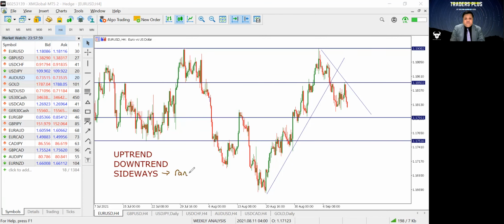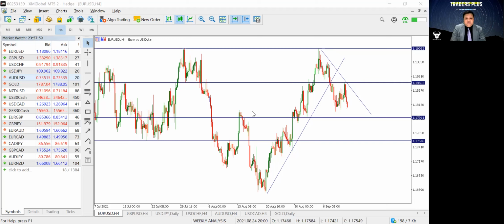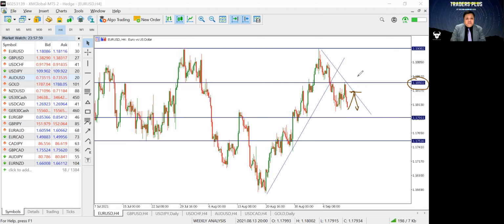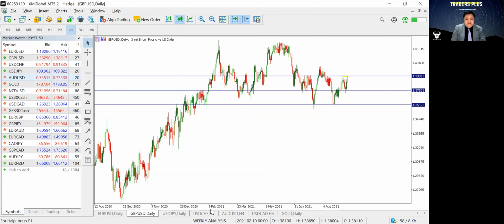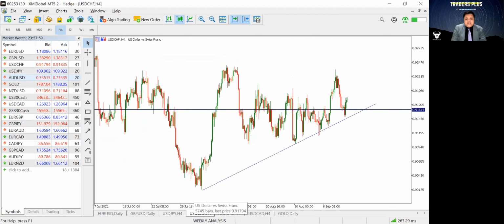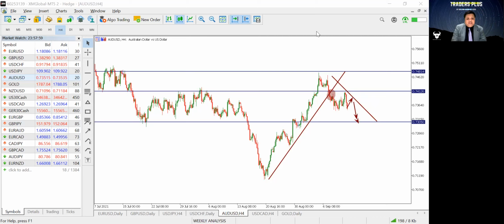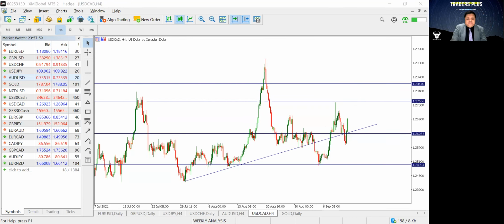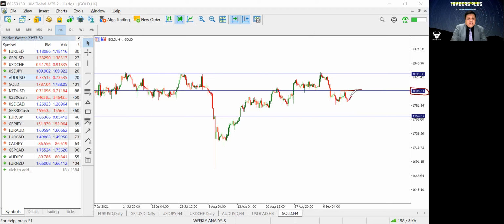ANALYZING MARKET STRUCTURE